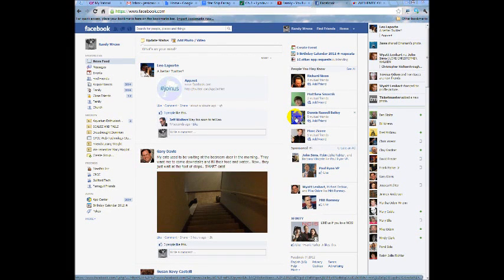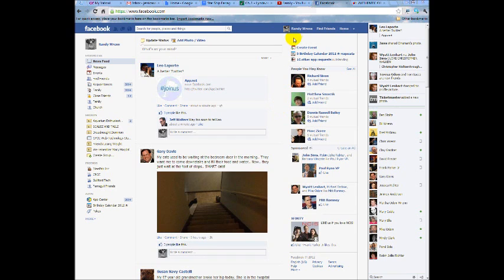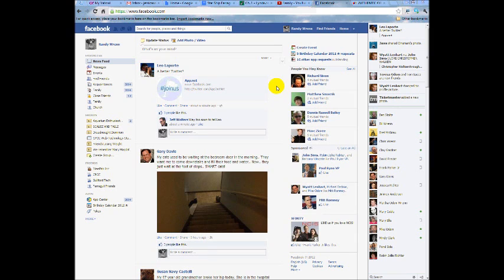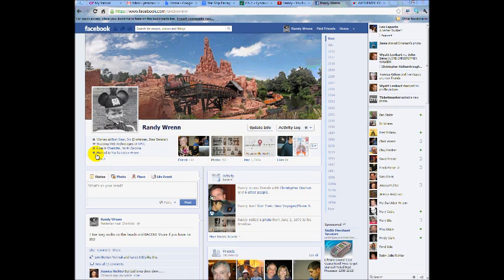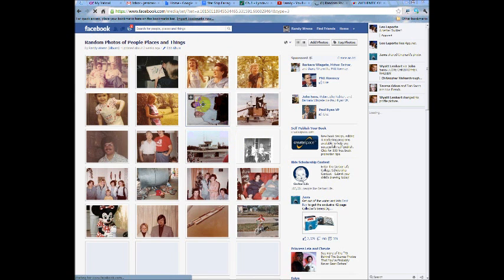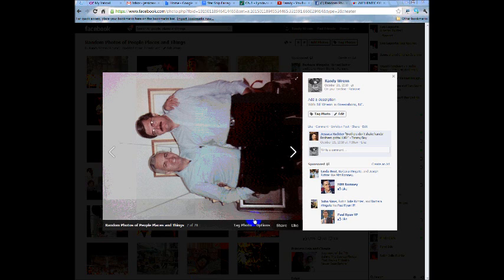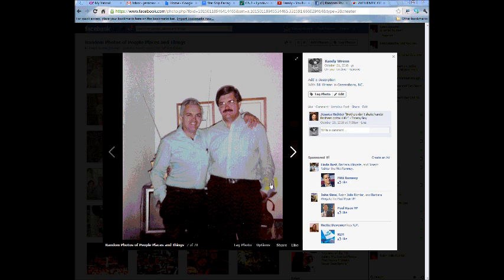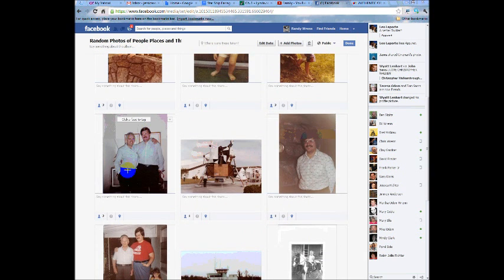How to rotate photos in Facebook - A tutorial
A tutorial showing how to rotate your photos in Facebook with Timeline.